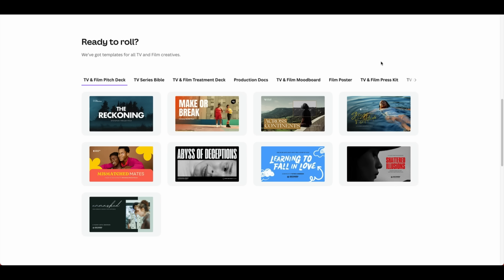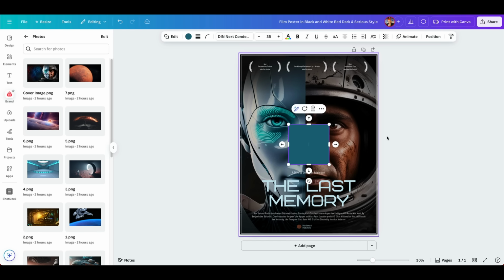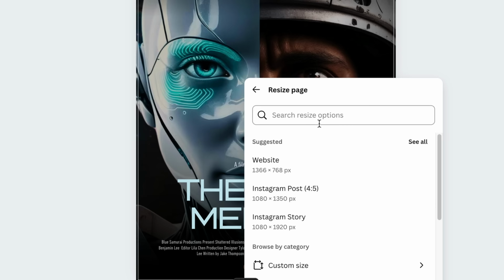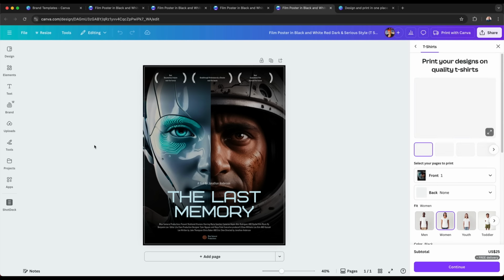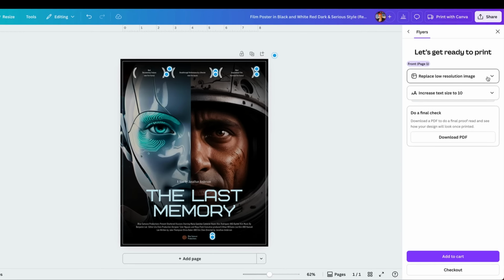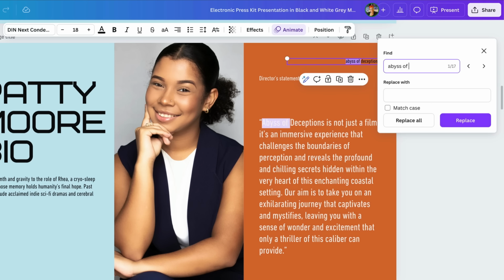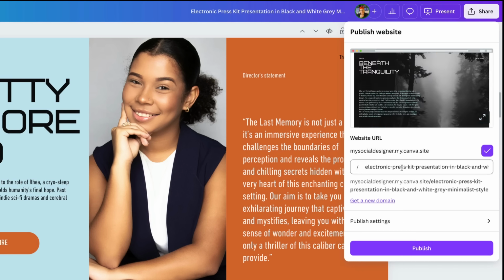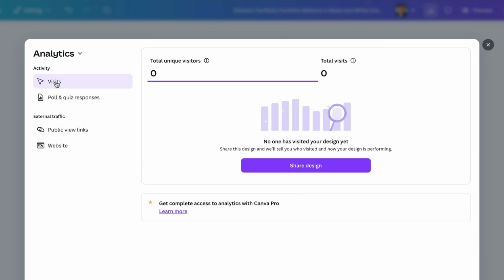Market your film and TV projects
Design social media graphics, EPKs, and portfolio websites, and customize branded merchandise such as posters and t-shirts to create professional, eye-catching promotional materials with speed and ease.

This video is part of the Canva for Entertainment Professionals course.

00:00 Welcome to the lesson
01:02 Designing multi-platform promotions
03:42 Using Resize to save your time
06:26 Printing with Canva Print
08:31 Creating online Press Kits
12:56 Final takeaways and next steps
🔗 LINKS
► Resize Designs Learn & Play:

👍 Enjoyed this video? Hit the "Like" button

⛏ MORE PLAYLISTS TO DIG DEEPER:
► Explore in-depth courses at Canva Design School:

✨ Happy designing!